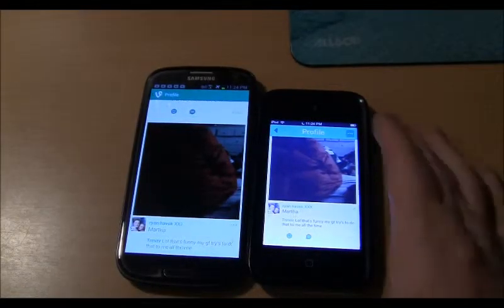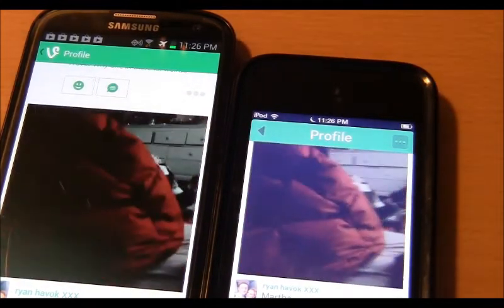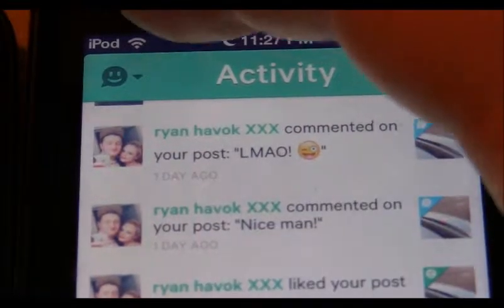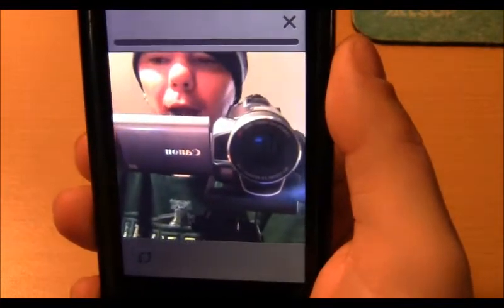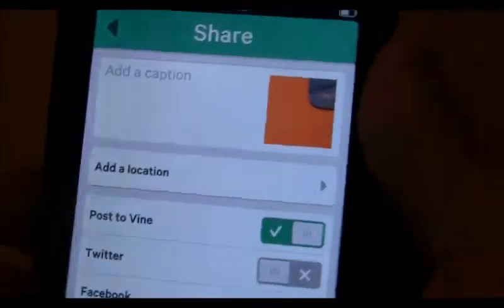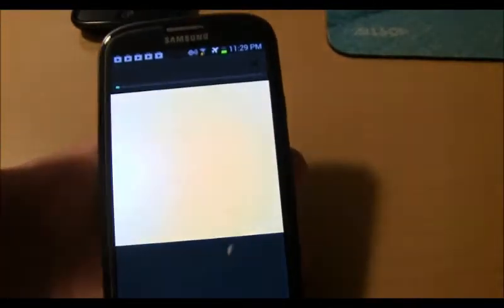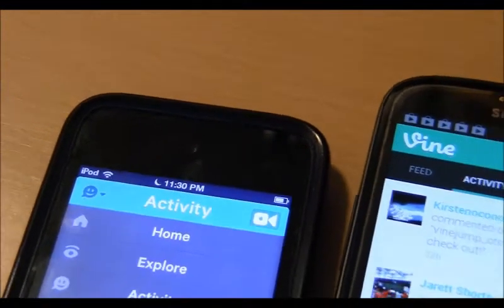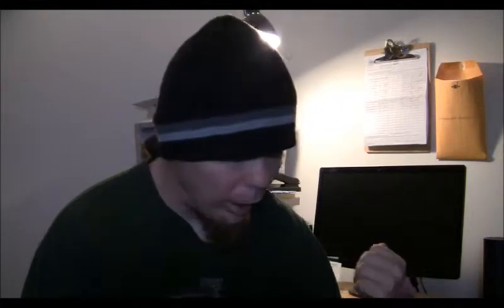VINE APP REVIEW FOR IOS AND ANDROID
i got 246